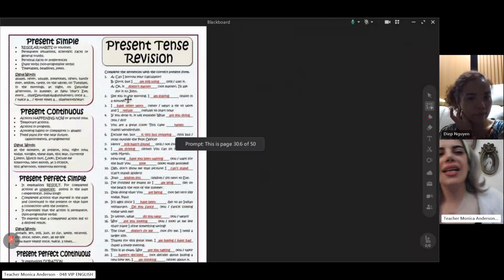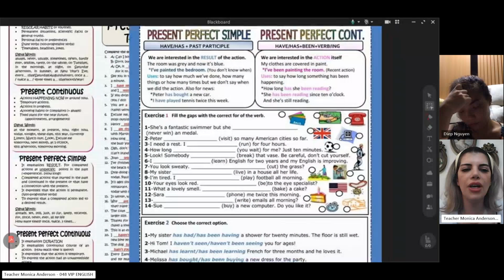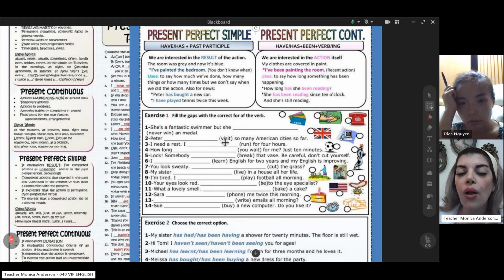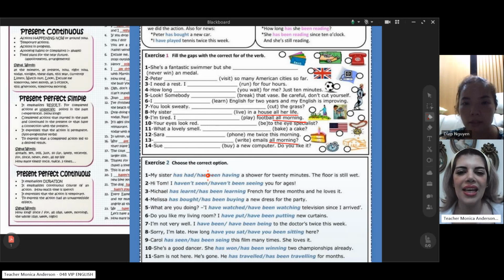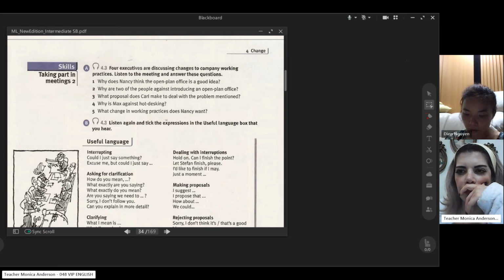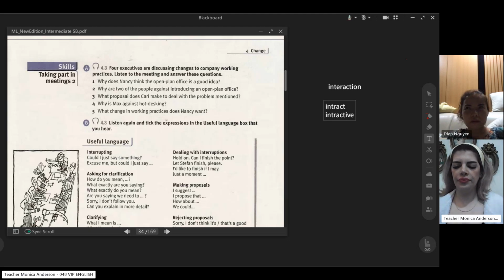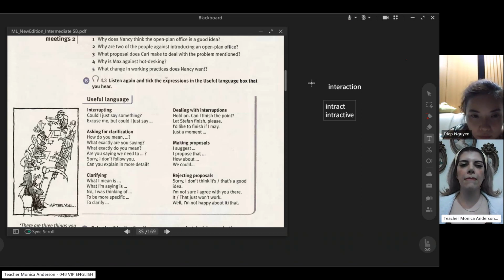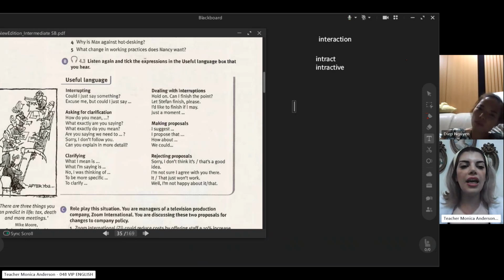Class recording Diep Sep21